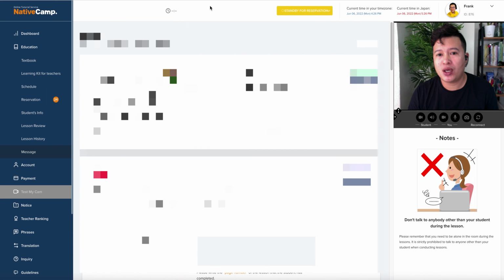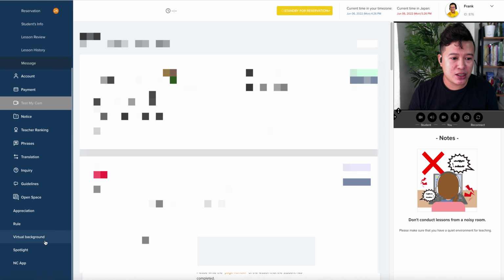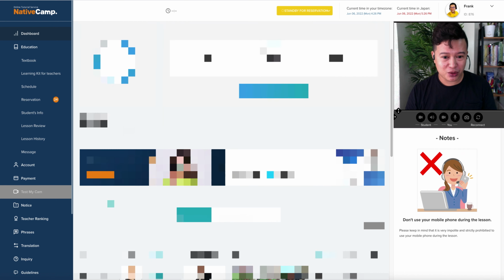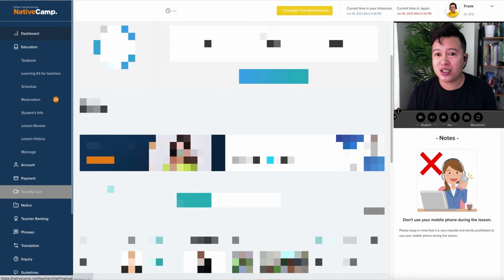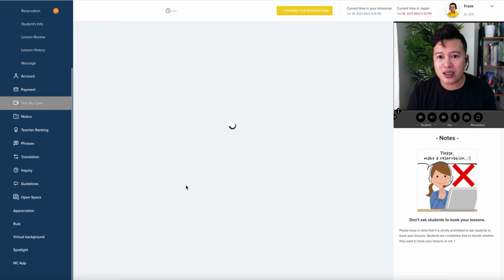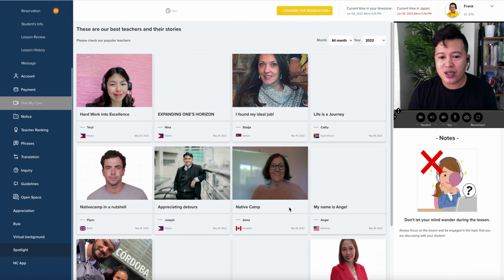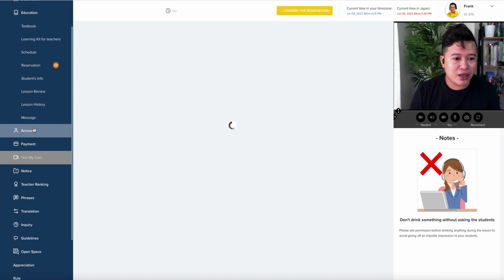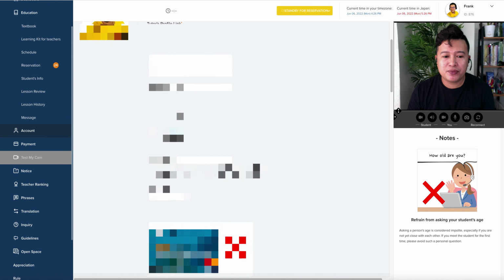NEW Native Camp Platform for Teachers | Frank in Action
The New Platform for Native Camp Teachers
In this video, I will share with you the nutshell of this new platform that was released today.
Share your thoughts after watching this video.

Questions? Suggestions? Comments?
Leave them all below.

Additional Tags:

Paano kumita online
Paano kumita gamit ang pc
Paano kumita sa English language
Paano kumita sa ESL
How to earn in ESL
How to earn using my pc
How to earn online
Earn as freelancer
Independent contractor
Callan Method
Callan training
Callan Stages
Callan Stage

Note:

If you are hesitant about jumping into the hiring process or doing that first stage of the application. Consider checking out this Channel to learn more tips and get FREE Coaching with Teacher Frank.

Giving you peace of mind and feeding you easy access support and training are my fuel to continue this Channel.

You may ask on this FB page, all about Native Camp. Thank you.

Remember: "Lifelong leaders are lifelong learners."